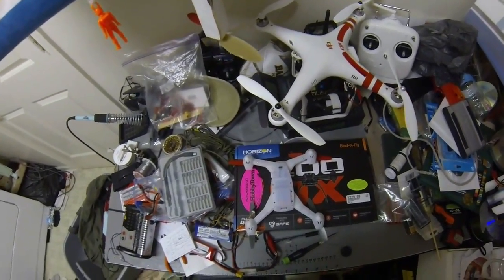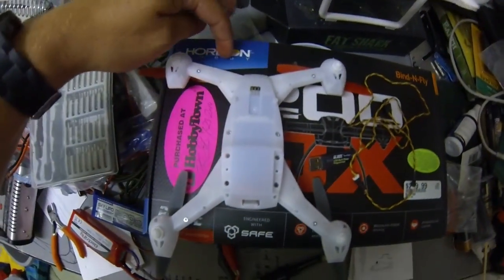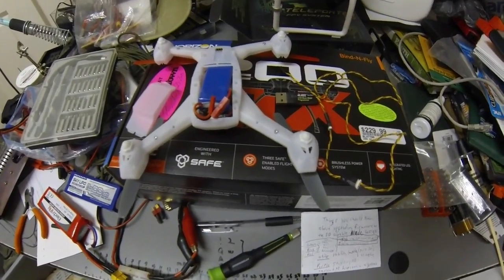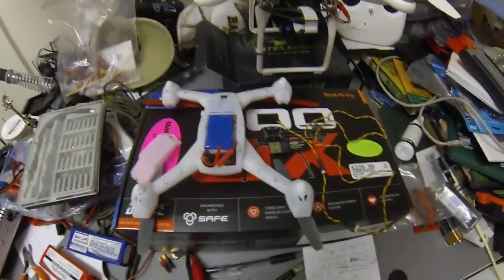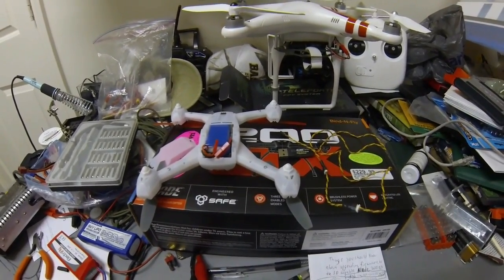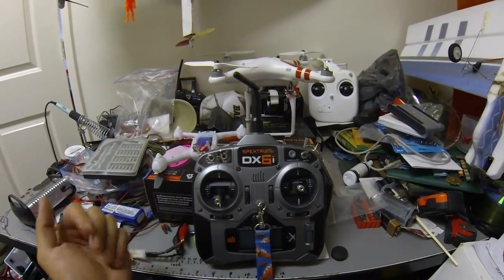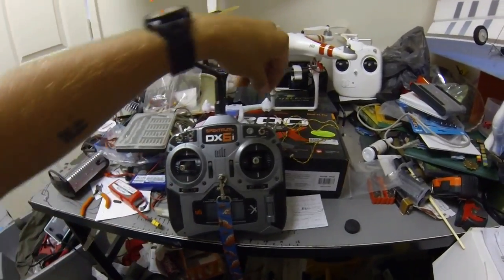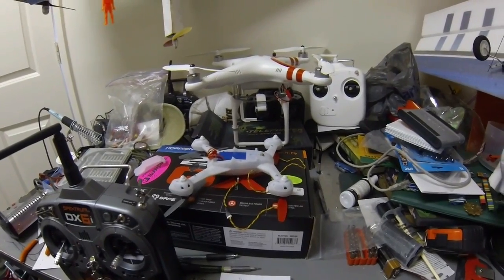Blade 200 QX 3D Acrobatic Firmware update fixes, explanations, & demo.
if you flash the firmware to the new 3d capable firmware,  you will see all the ORIGINAL modes when the quadcopter is restarted, UNTIL you rebind holding the LEFT stick down and to the left and holding the bind switch on radio power up.  After radio powers up, keep holding the bind switch and left stick to bottom left until the quadcopter makes a series of tones (10-15 seconds after tx is turned on)  once released after tones,  white light will illuminate on quadcopter. mission complete!

checkout what this quad can do once you complete the firmware update and add sport props: